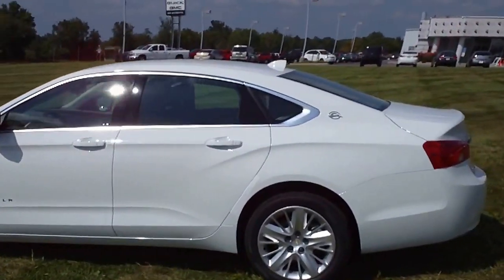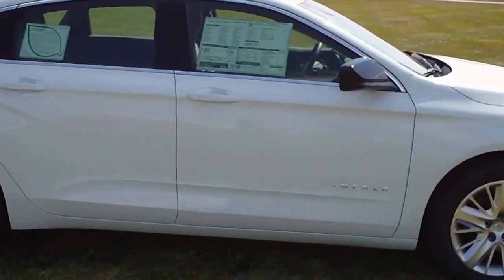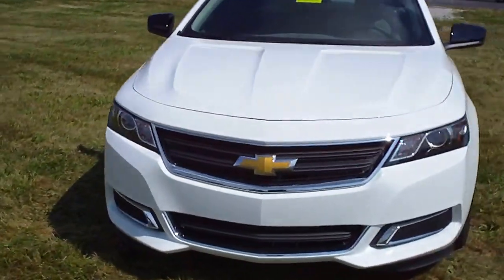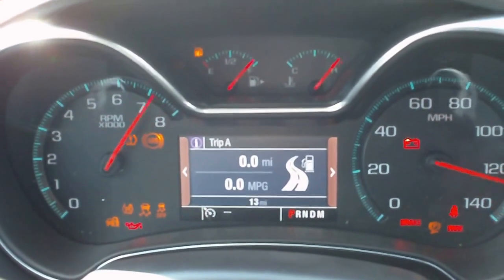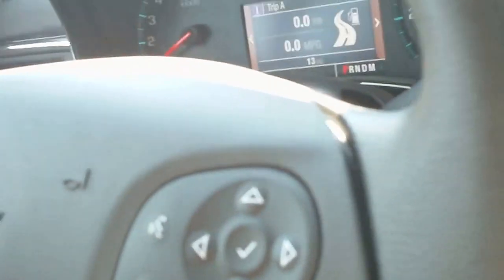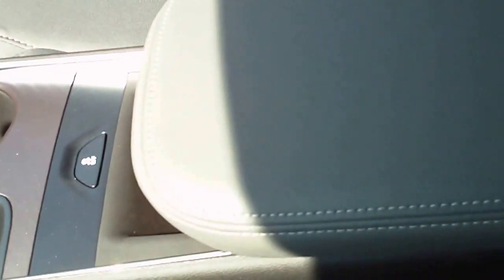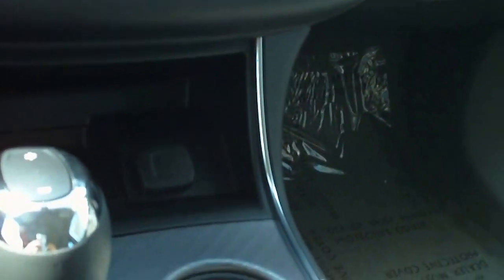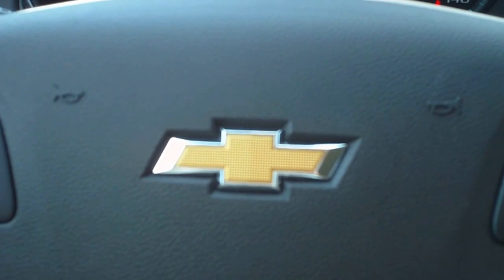C4044 2014 Chevrolet Impala